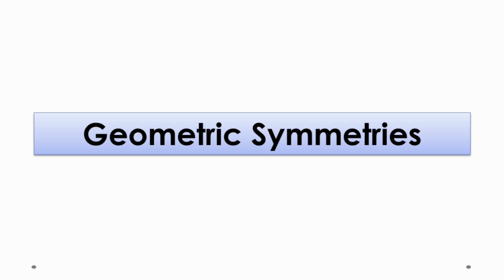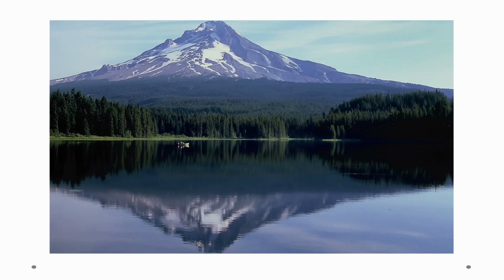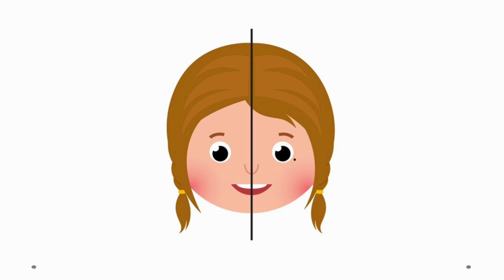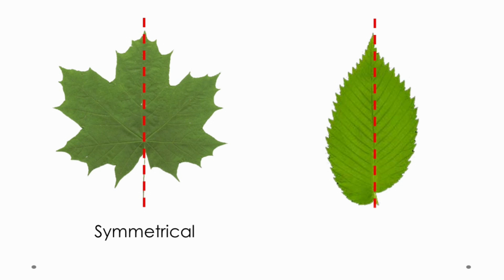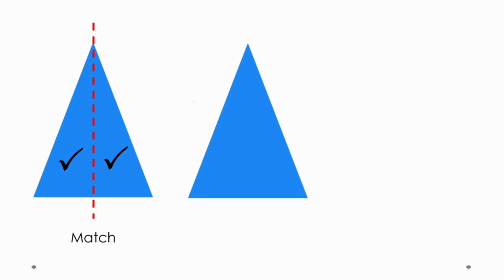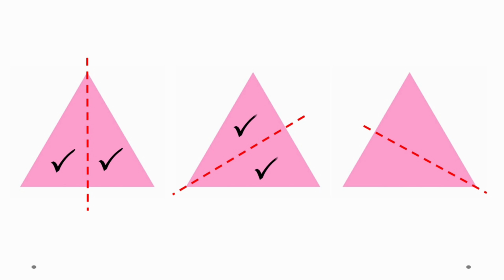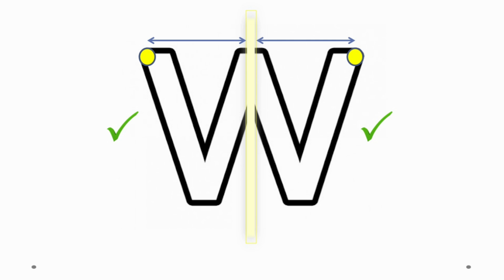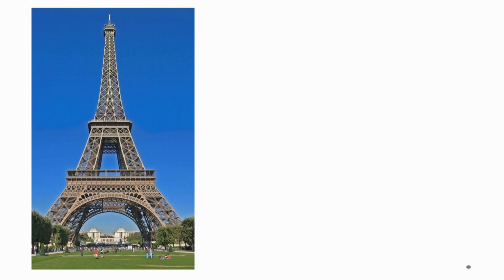Symmetry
Students will understand the following concepts-
Geometric Symmetry, Line of Symmetry, Reflection Symmetry